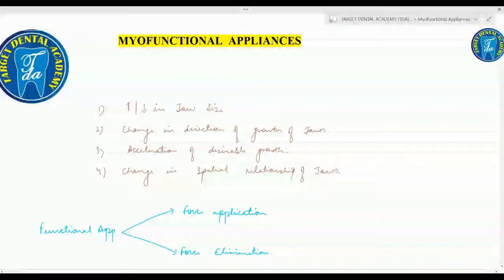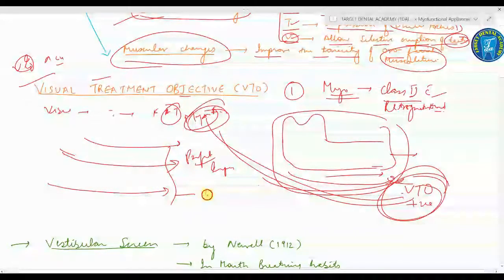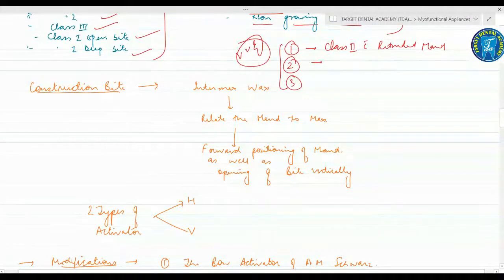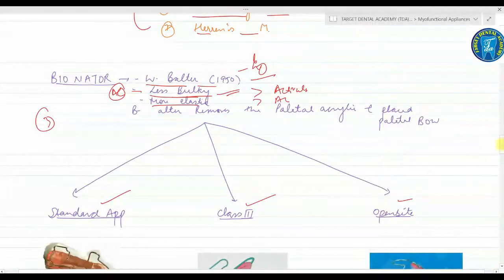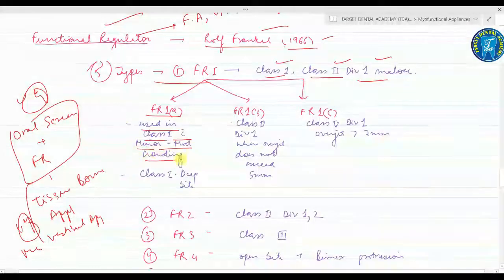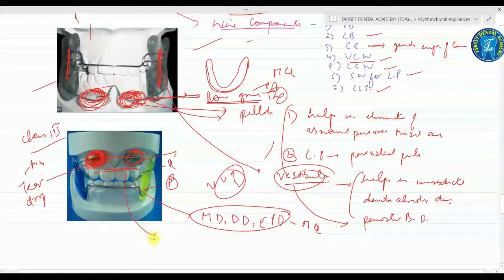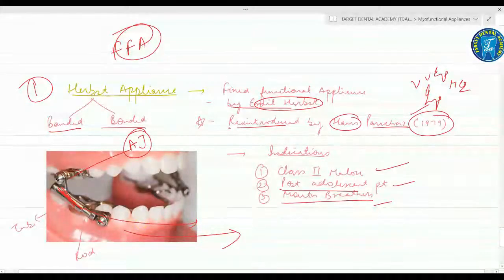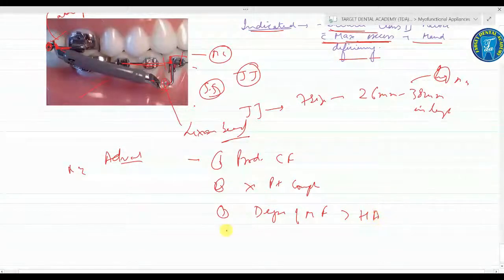ORTHODONTIC 15 Myofunctional Appliances- Made Simplified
ORTHODONTICS  Myofunctional Appliances | NEET MDS | AIIMS MDS | INI-CET ...!!!